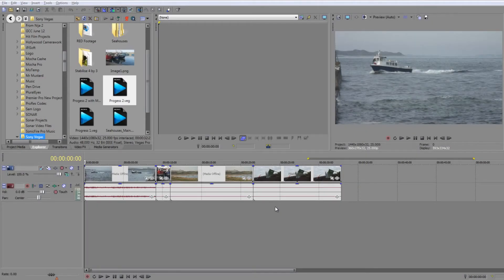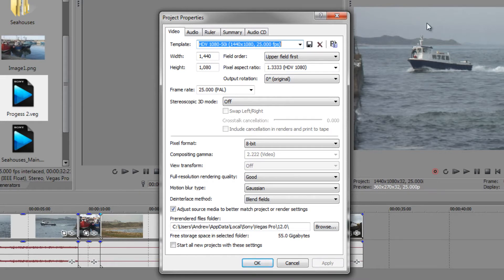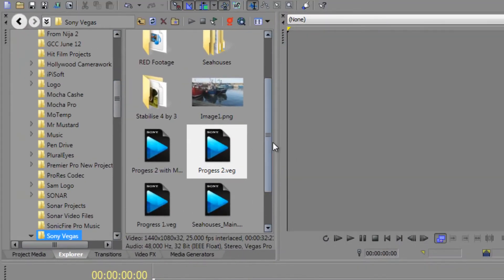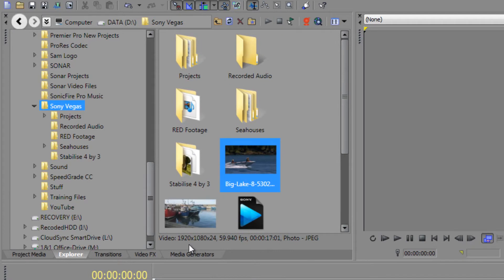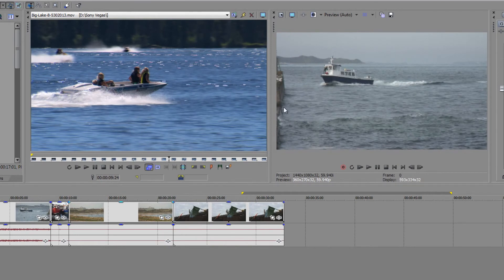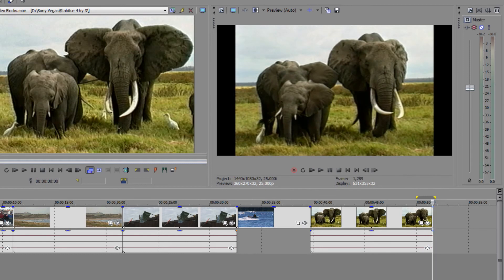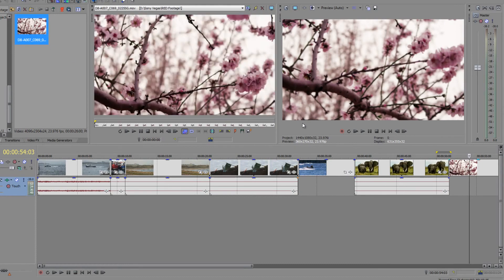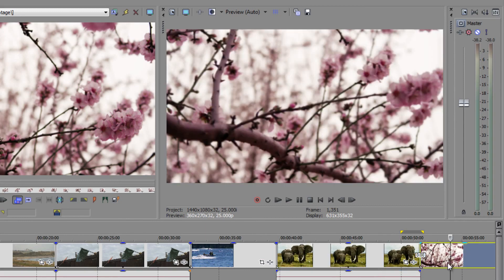Sony Vegas Pro Basics TWENTY-ONE: Blending Odd Footage Sizes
In this tutorial, Andrew discusses the potential problems of working with footage of different sizes within your timeline in Sony Vegas Pro and what to watch out for or be aware of should you need to use such footage.